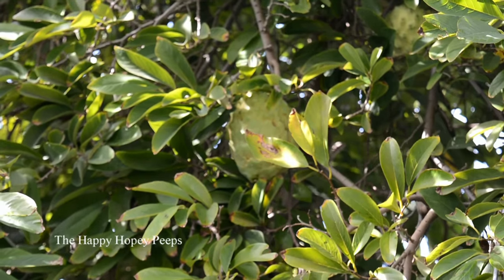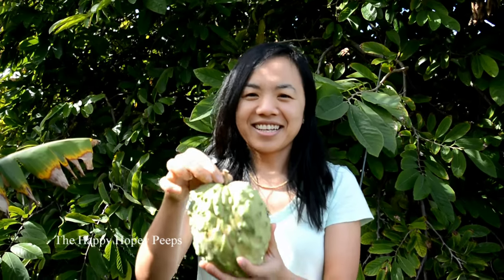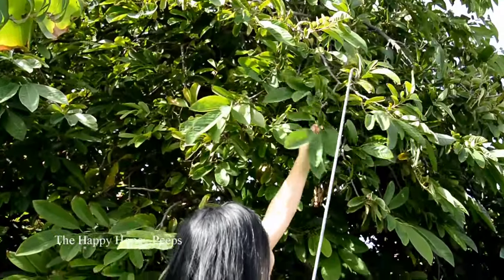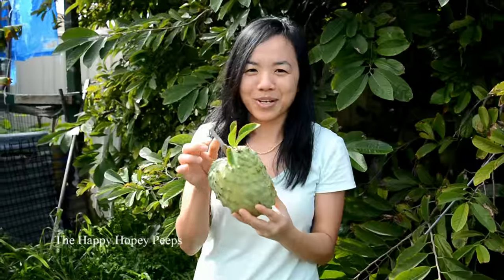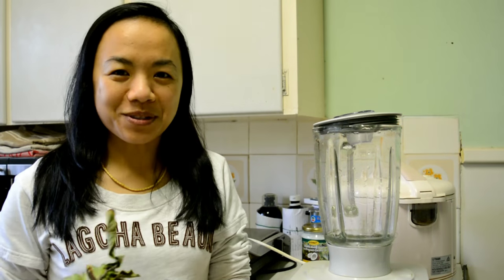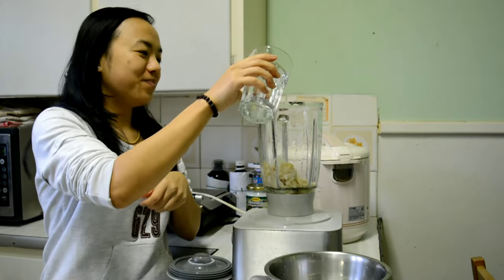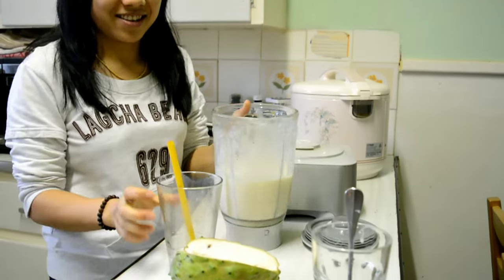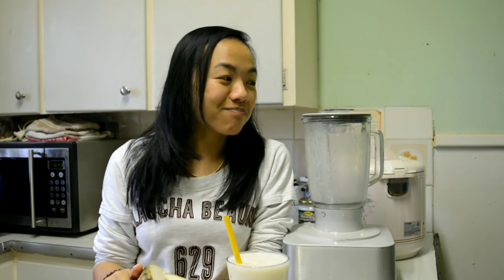Custard apple smoothie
Smoothie-ing the custard apples. Vietnamese way. Enjoy.